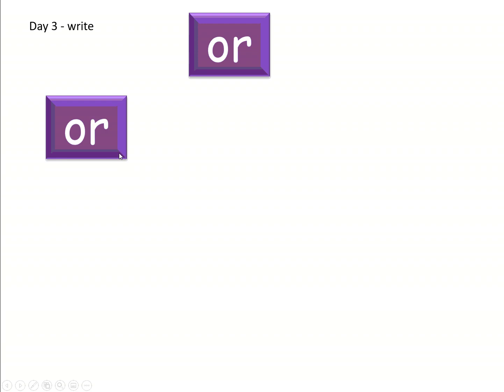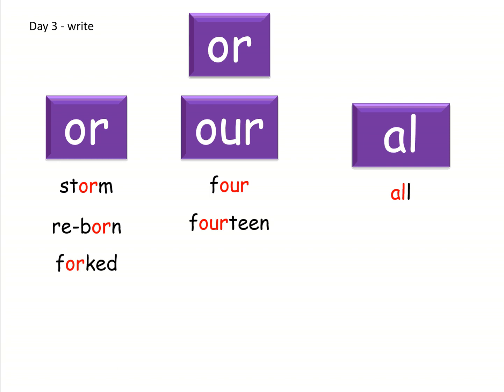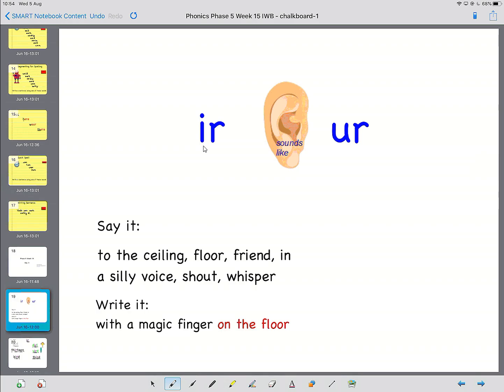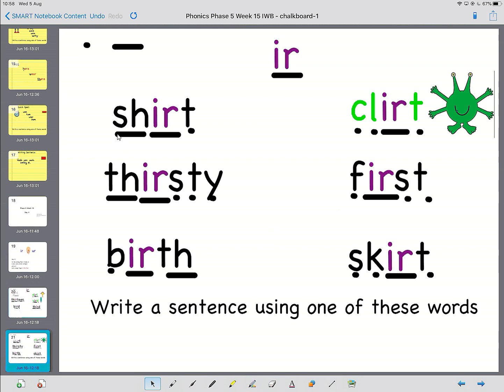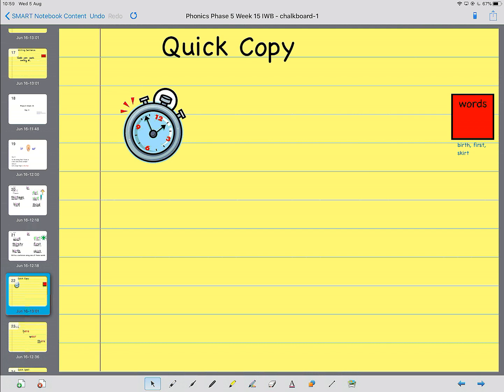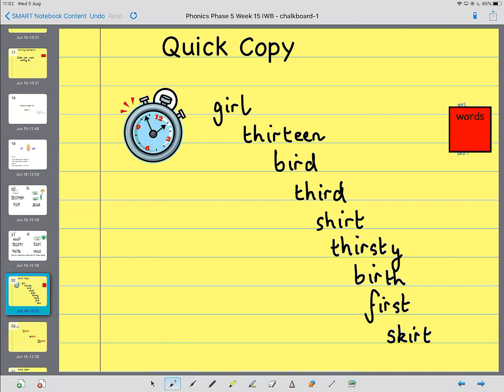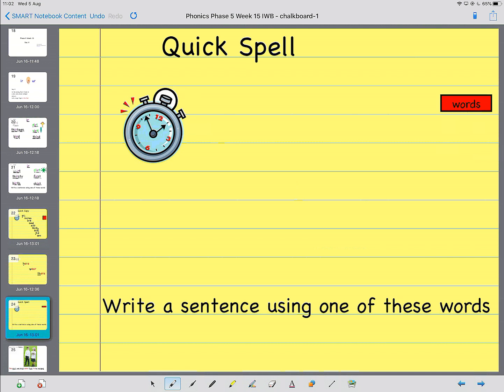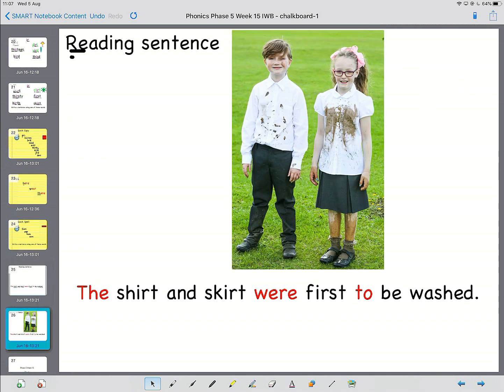Phonics Phase 5 Week 15 Day 3 alternative ur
Today’s lesson revises spelling alternative /or/ sounds with writing and the reading of the alternative /ur/ - ir